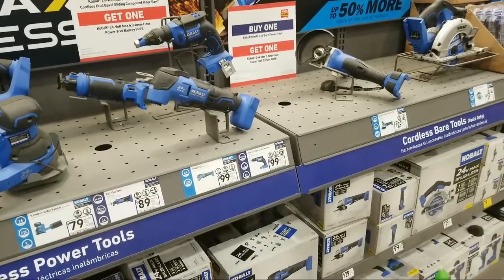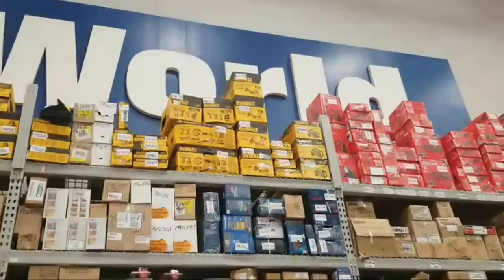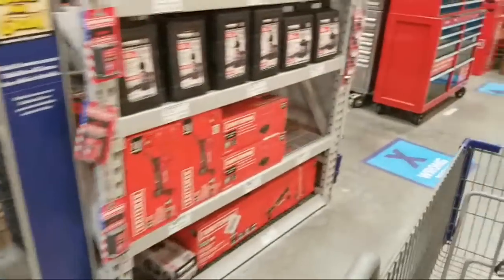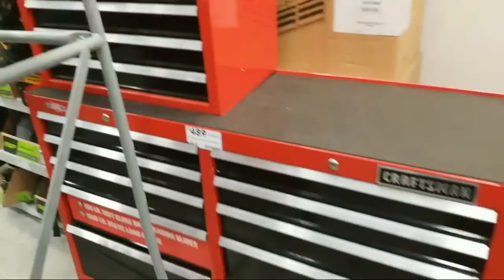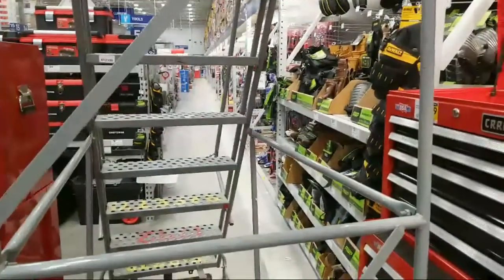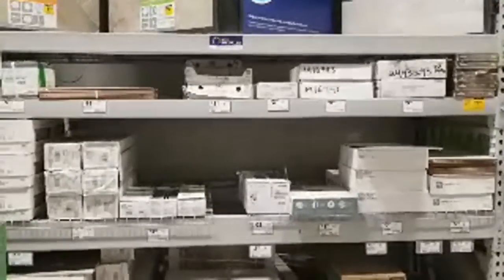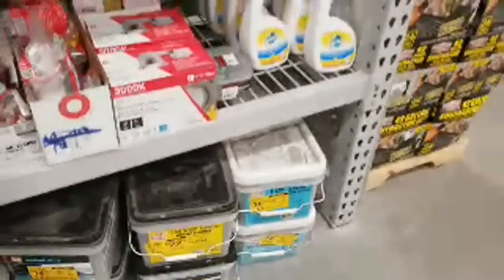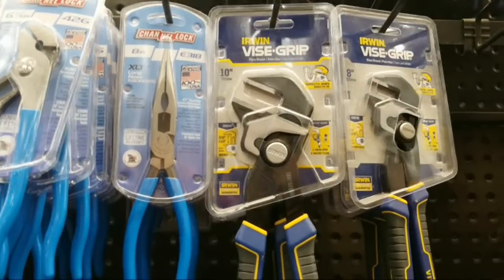Lowes Kobalt 2-Tool Combo Clearance Blowout, Dewalt Best Deals, Craftsman Deals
In this shop with me Lowes video we focused on 2 Lowes Massive Clearance deals, the first is the Kobalt 2-Tool 24-Volt Max Brushless Power Tool Combo Kit with Soft Case, Charger Included and one 4 Ah battery Included (Item #: 790022, Model #: KLC 2224A-03). This Lowes Kobalt 2 Tool Combo Kit is a nice combo kit of Kobalt tools on sale at Lowe's clearance discount pricing and has a blowout price of $152, down from $279 as shown on the Lowes web site. The other kits we focused on were the dewalt tool kit deals. We show you 2 very special DeWalt Kits such as the DCK299M2 2-tool combo kit, which is Lowes SKU# 607802 and is on the Lowes web site for $389. BUT... these DeWalt tool kits are on Lowes clearance sale, so even if it says $389 on the shelf, bring it to the register to scan it, you'll often see the price from $250 down to $175 reported in San Antonio!  We suggest any price under $299 is a screaming buy.  This shop with me Lowes video also showed you OPE with some Craftsman Storage. Some people have told us they got this kobalt hammer drill 24v 2 tool kit with impact driver for $125, even lower than the $152 we showed you hear on this Lowes shop with me video.

The other steal of a Lowes tool deal is the Dewalt DCKSS300M1 3-tool wood working kit for $299, which is $100 off the $399 DeWalt kit price. This Dewalt Kit has a Lowes SKU# 2537952. It's not on display on the shelf in stores they keep it up top, you have to search for it, the employees don't even know it is there, as there's no floor models. It's up to you to find this Dewalt tool kit discount up on the overhead storage and have the Lowes employees get your Dewalt tool kit down for you!  We also showed you the best tools on sale at Lowes from the Lowes Clearance deals OPE Equipment deals on outdoor power equipment from Kobalt, Greenworks, and Craftsman. We showed you several clearance deals in the outdoor power equipment.

2 of the best DeWalt tool kit deals we've seen at Lowes in a long time in this lowes shop with me:
🛒 Lowe's link to "DEWALT DCK299M2 XR 2-Tool 20-Volt Max Brushless Power Tool Combo Kit with Soft Case (Charger Included and 2-Batteries Include" remember it will say $389 online but in your store have an employees scan this dewalt 2 tool combo kit and you'll see it as low as $175 at some Lowes stores..

🛒 Dewalt DCKSS300M1 3-tool wood working kit These were some great dewalt discount tool deals at Lowes for this clearance sale.

🛒 Milwaukee M18 Vacuum 2 Gal. Cordless Wet/Dry (Tool-Only)
🛒 DeWalt 20-Volt MAX Lithium-Ion Battery Pack (4-Pack, 2 aH, 2 4AH) hoAmedepot.sjv.io/e9BGj

We also showed you several Lowes deals from the Lowes Clearance items. We hope you found this Lowes shop with me video useful in find your tool deals haul.